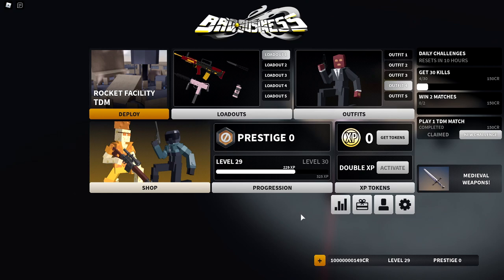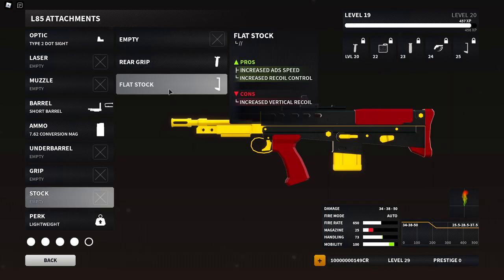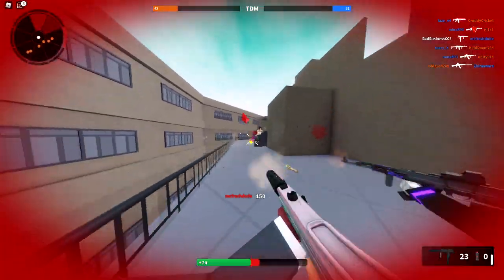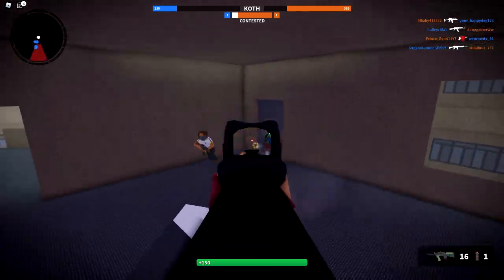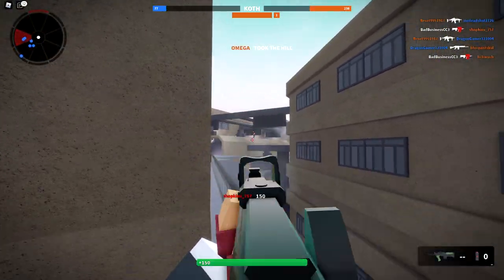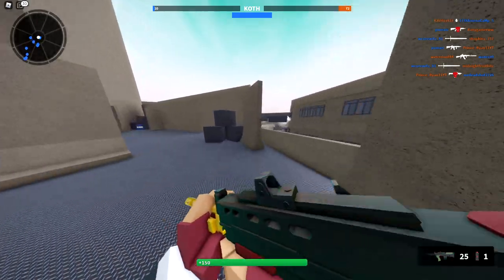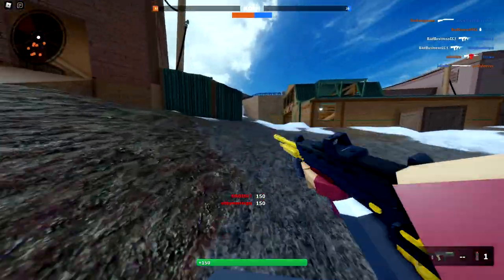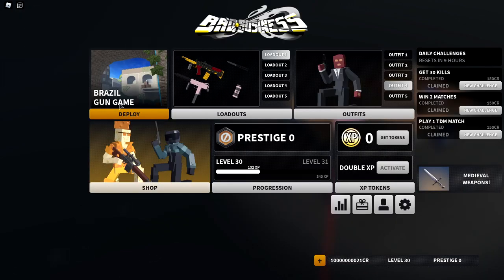The FASTEST L85 SETUP in Bad Business (Roblox)